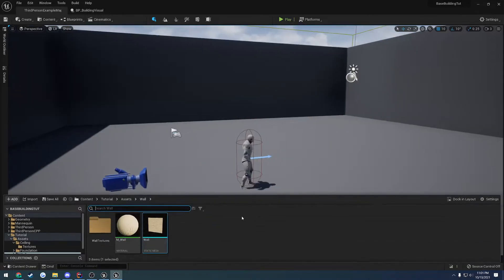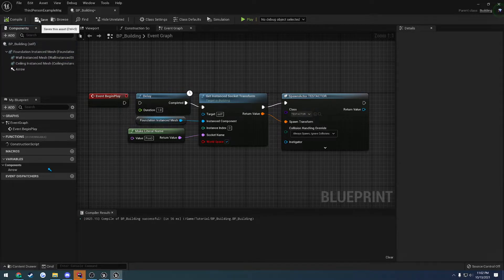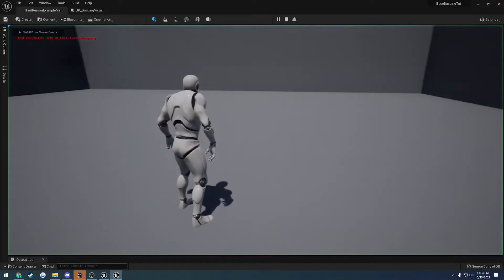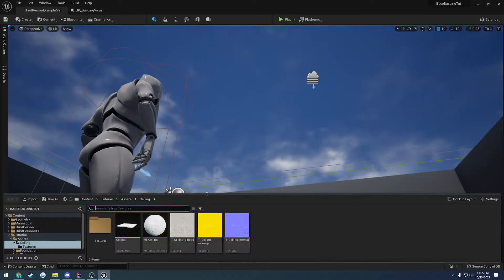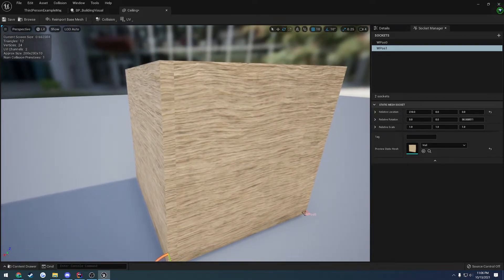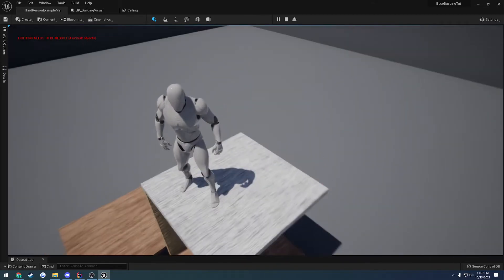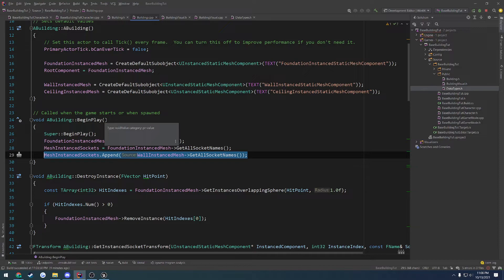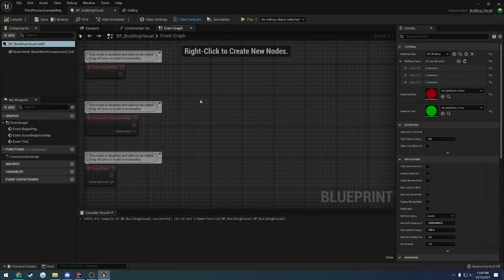Unreal Engine 5 C++ Performant Base Building #34: "Use Our Ceiling"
In this video we make use of our newly imported Ceiling.